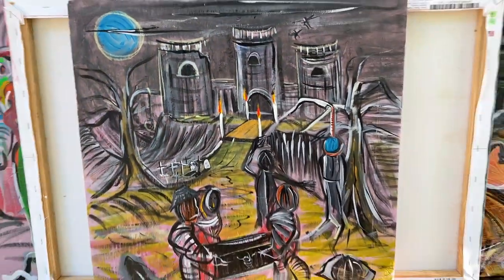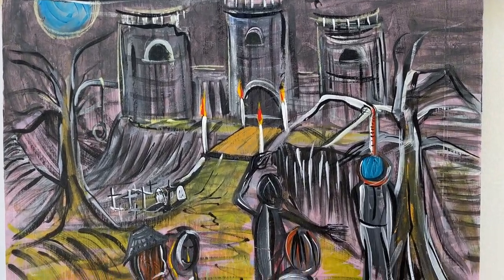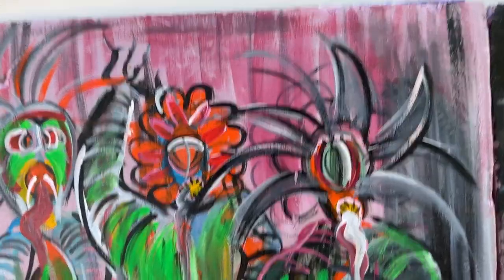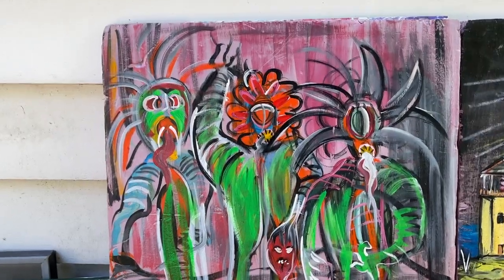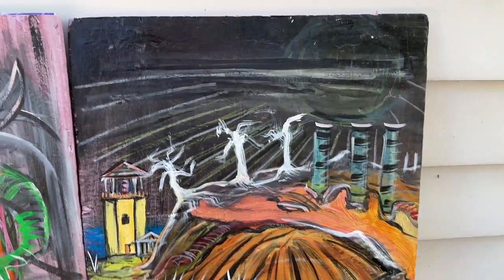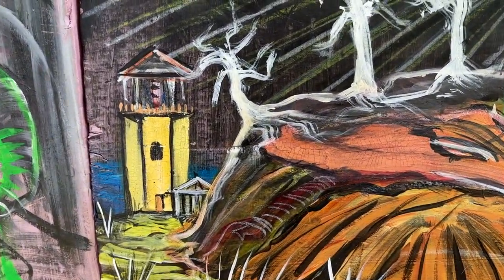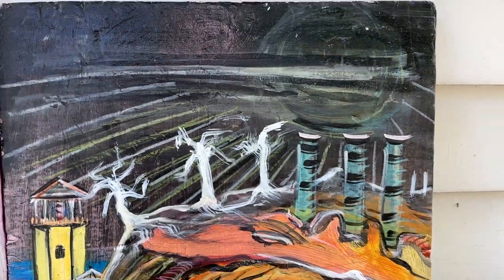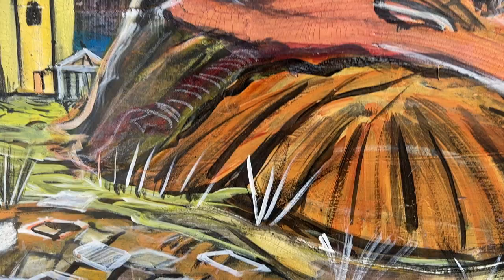More Genesis Inspired Paintings with a “Can-Utility and the Coastliners” Idea from 2017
Unloading basement art storage facilities and discovering works unthought of since before the pandemic. The Castle Squonkenstein piece is probably the strongest, but that Can-Utilities idea isn't bad, the painting is strong, and I can see it honed a bit sharper. Hogweed study to be documented and decked over for re-use.